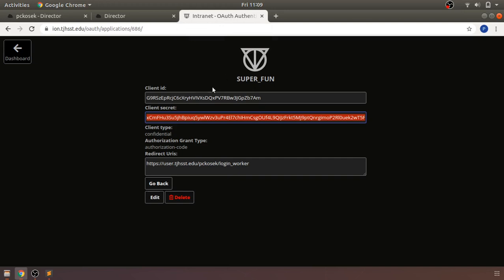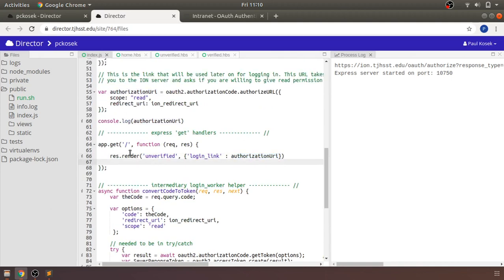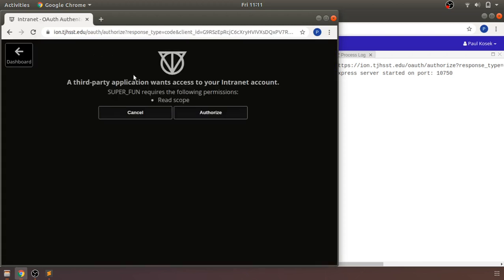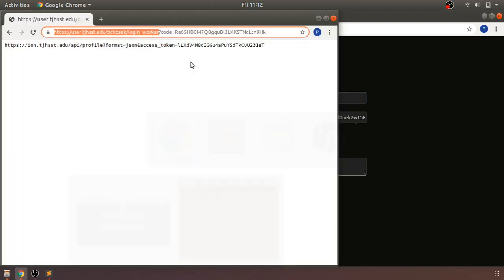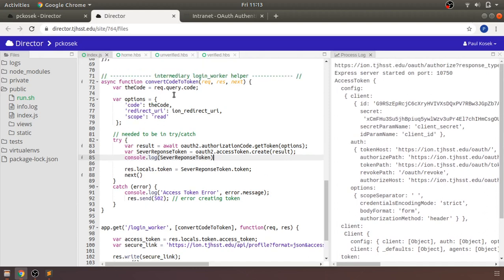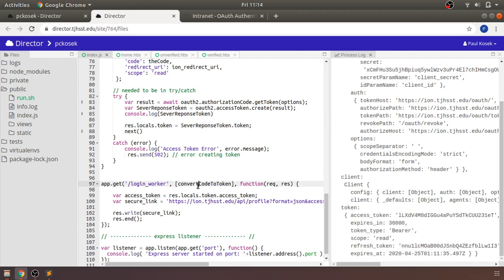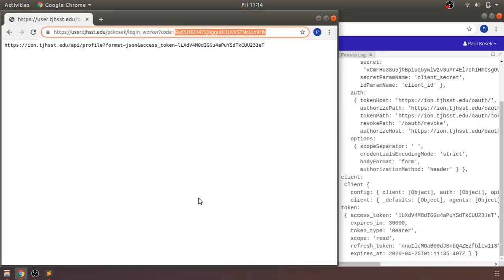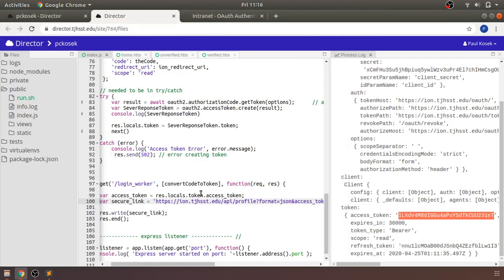Creating a Web Server with Oauth Login - 03